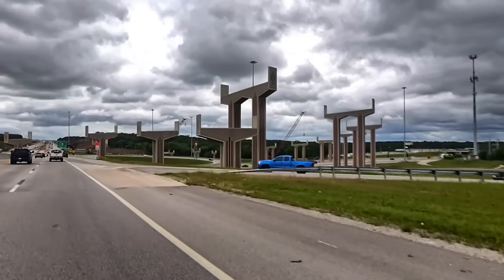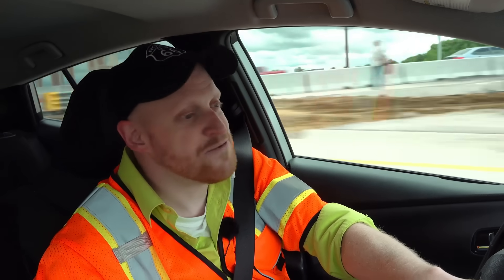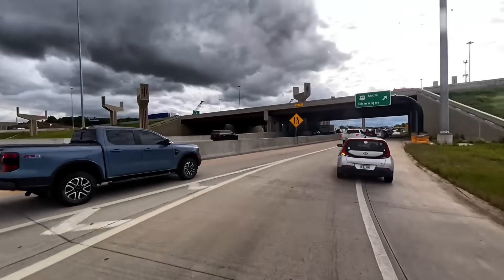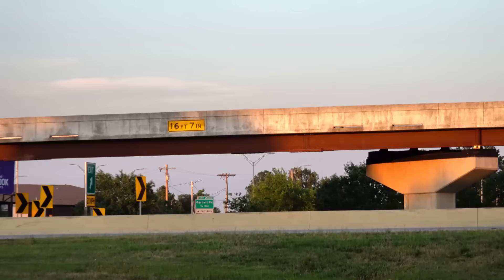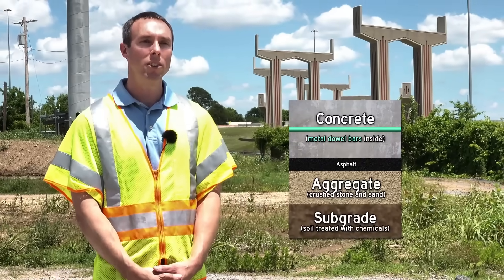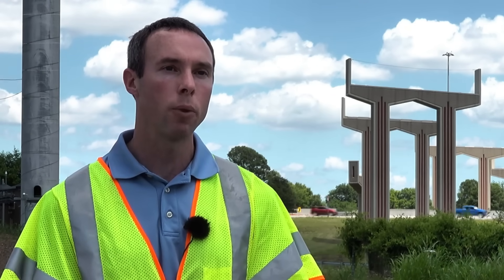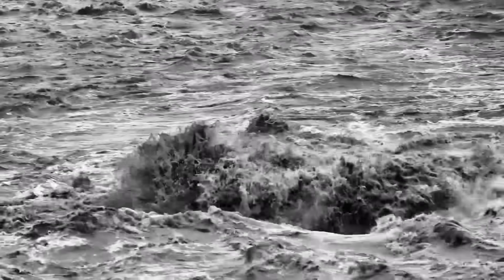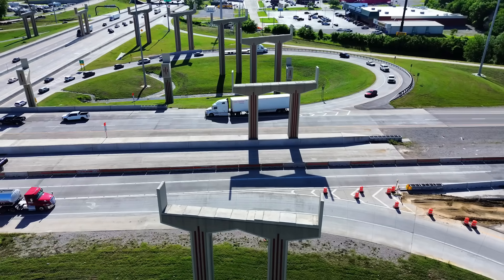Tulsa Built 50-Foot Goalposts 🏈 (It Fixes a Cloverleaf Catastrophe!)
Let's go to Tulsa, where towering freeway columns have locals wondering: Are they football goalposts or a modern-day Stonehenge?  And how exactly will these towering vertical columns fix a clogged-up 1960s cloverleaf interchange?

References:
"I-44/US-75 Interchange Reconstruction in Tulsa Co.," Virtual Open House for Oklahoma DOT (2021).

"Safety and Traffic Operations at Cloverleaf Interchanges," Hassan, H. for Louisiana State University (2022).

"234.5 Cloverleaf Interchanges," Missouri DOT.

"Cloverleaf and Diamond Interchanges," Kentucky Transportation Cabinet.

"Guidelines for Preliminary Selection of the Optimum Interchange Type for a Specific Location," Garber, N. for University of Virginia (1999).

"I-44 and US-75 Corridor Improvements Project FY 2021 RAISE Grant Application," Oklahoma DOT (2021).

"I-44/US-75 Interchange Improvements," Map.

"I-44 Corridor Study," Garver USA for Oklahoma DOT (2016).

"Enhancing Safety and Mobility in West Tulsa," Oklahoma DOT (2022).

"Reevaluation of the 2002 Environmental Assessment," Oklahoma DOT (2022).

"US 75 Environmental Assessment," Oklahoma DOT for FHWA (2002).

Time sections:
Introduction (00:00)
Cloverleaf History (00:35)
Weaving Sections (02:42)
Braided Ramps (04:07)
Collector Road (04:48)
Loop Geometry (05:26)
Not Sponsored By (06:21)
Braided Ramp (06:43)
Funding the Fix (07:21)
Building Columns Early (09:21)
Construction Process (09:52)
Not Just Cars (14:35)